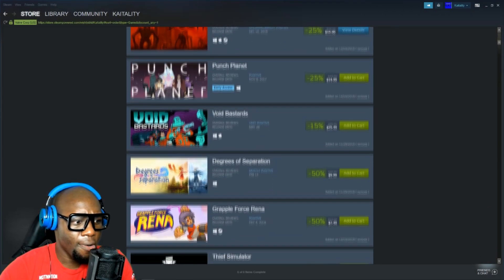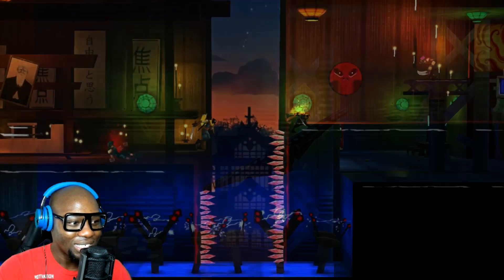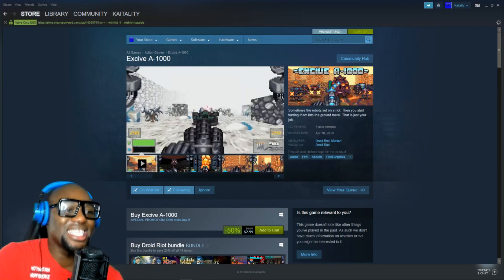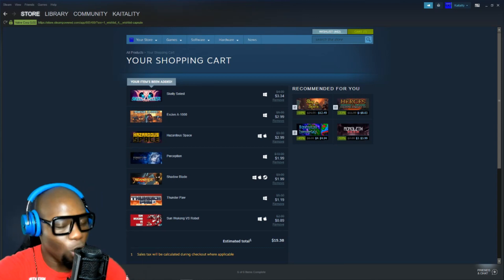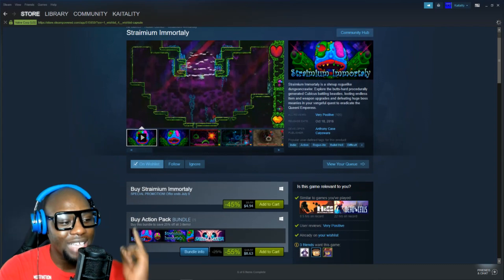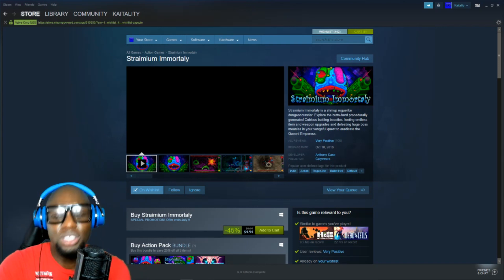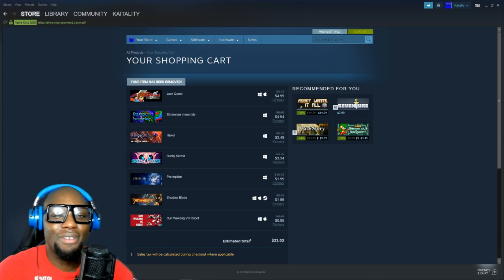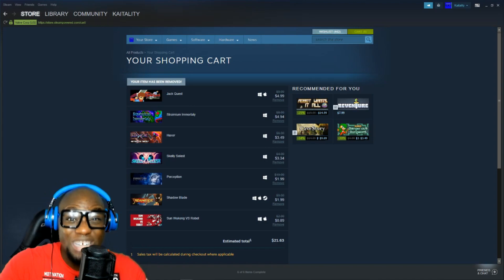Steam Summer Sale Hype!! | Awesome Steam Games Under $5!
Kaitality runs down his top wishlisted games on Steam all under five bucks!! RPGs, roguelikes, action shooters and FPS games: get them while they are on sale!! (So, before July 9!!)
0:46 - Sun Wukong vs Robot [$0.89]
1:28 - Thunder Paw [$1.19]
2:12 - Shadow Blade: Reload [$1.99]
3:16 - Perception [$1.99]
4:13 - Hazardous Space [$3.75]
5:40 - Excive A-1000 [$2.99]
6:56 - Skelly Selest [$3.34]
8:00 - Treasure Adventure World [$3.49]
9:23 - Haxor [$3.49]
10:19 - Straimium Immortaly [$4.94]
11:27 - Cope Island: Adrift [$4.99]
13:28 - JackQuest: The Tale of The Sword [$4.99]
16:00 - The Cut (Deciding on Games to Buy)